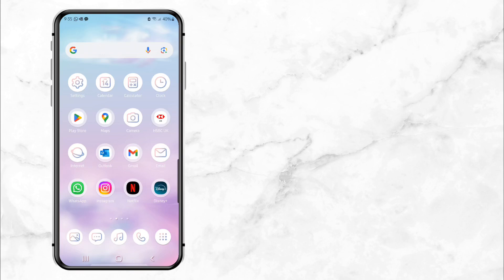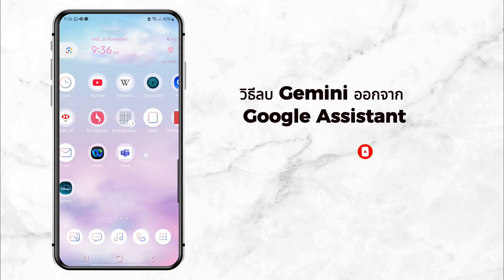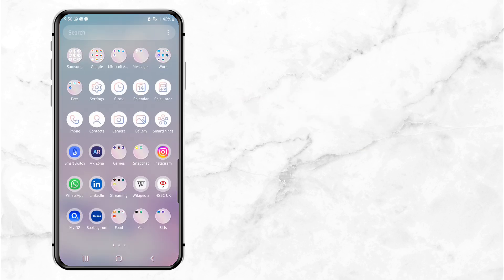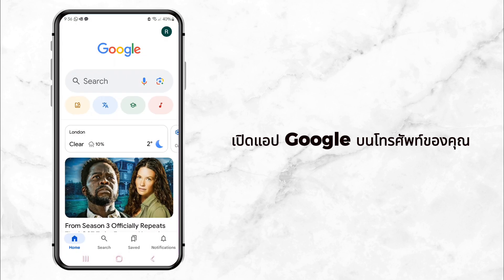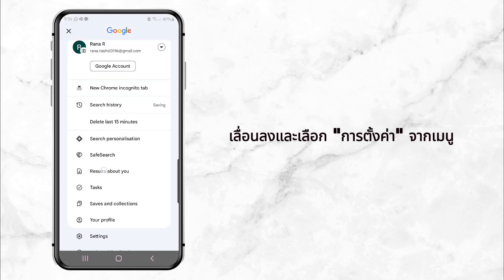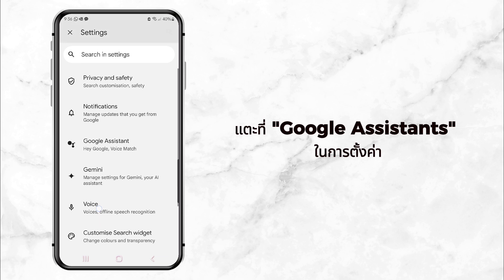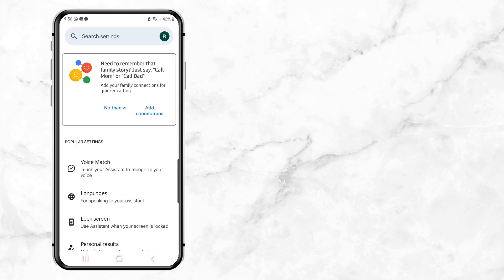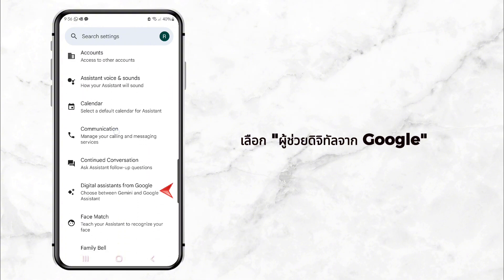วิธีลบ Gemini ออกจาก Google Assistant – กลับไปใช้ Google Assistant จาก Gemini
🎯 พบปัญหากับ Gemini และต้องการกลับไปใช้ Google Assistant แบบเดิมหรือไม่? ในวิดีโอนี้ เราจะแนะนำคุณ **วิธีลบ Gemini ออกจาก Google Assistant** และ **วิธีกลับไปใช้ Google Assistant จาก Gemini** ด้วยขั้นตอนง่ายๆ หาก Gemini ไม่ตอบโจทย์คุณ หรือคุณชื่นชอบ Google Assistant แบบคลาสสิก คู่มือนี้จะช่วยคุณได้อย่างแน่นอน

📌 สิ่งที่คุณจะได้เรียนรู้:
- คู่มือทีละขั้นตอนในการลบ Gemini
- วิธีตั้งค่า Google Assistant ให้กลับมาเป็นผู้ช่วยหลัก
- เคล็ดลับในการปรับแต่ง Google Assistant เพื่อประสบการณ์ที่ดียิ่งขึ้น

💡 เคล็ดลับ: ตรวจสอบให้แน่ใจว่าแอป Google ของคุณเป็นเวอร์ชันล่าสุด เพื่อการเปลี่ยนผ่านที่ราบรื่น

อย่าลืมกดไลค์ แสดงความคิดเห็น และกดติดตามช่องของเราสำหรับคำแนะนำและเคล็ดลับทางเทคโนโลยีเพิ่มเติม! 🚀